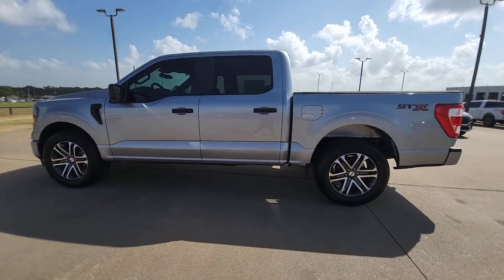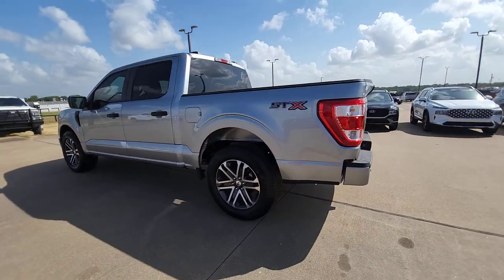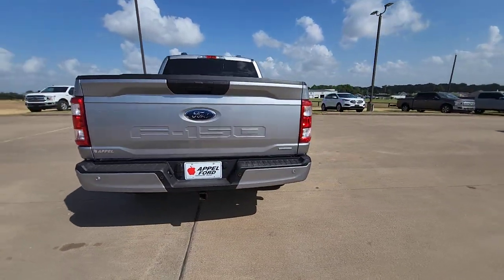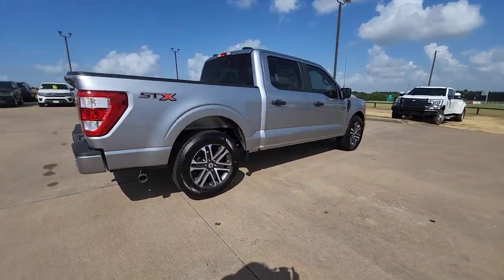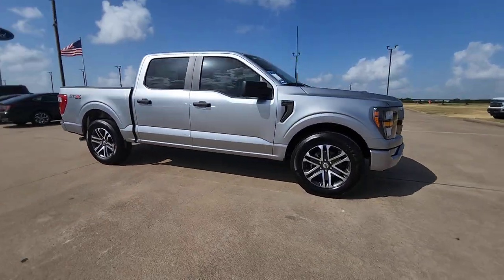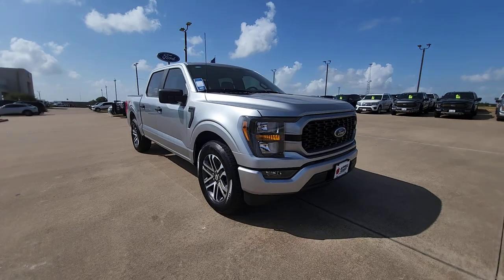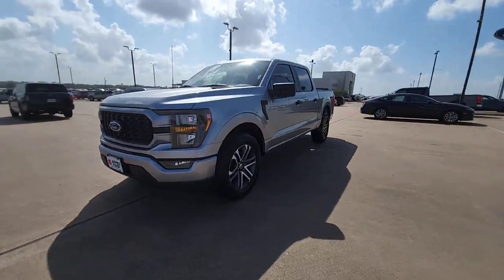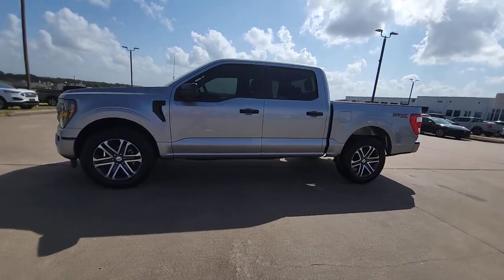2023 Ford F-150 Brenham, College Station, Houston, Hempstead, Navasoto E74833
Iconic Silver Metallic New 2023 Ford F-150 XL available in 1710 Highway 290, West, Brenham, Texas at Hyundai of Brenham. Servicing the Brenham, College Station, Houston, Hempstead, Navasoto, TX area.

bEquipment/bbrThe state of the art park assist system will guide you easily into any spot. The Ford F-150 features a hands-free Bluetooth phone system. Youll never again be lost in a crowded city or a country region with the navigation system on this unit.  See whats behind you with the back up camera on this Ford F-150. Maintaining a stable interior temperature in this vehicle is easy with the climate control system. Enjoy the incredible handling with the rear wheel drive on this 2023 Ford F-150 . This 2023 Ford F-150  has a V6 2.7L high output engine. This unit gleams with an elegant silver clear coated finish. The high efficiency automatic transmission shifts smoothly and allows you to relax while driving. This 2023 Ford F-150  features cruise control for long trips. The Electronic Stability Control will keep you on your intended path. The vehicle is equipped with a gasoline engine.brbrbPackages/bbrSTX Appearance Package: Box Side Decals; Molded-In Color Black Honeycomb Style Grille; SYNC 4 with Enhanced Voice Recognition; Unique Sport Cloth 40/20/40 Front-Seats; Rear Window Fixed Privacy Glass with Defroster; Body-Color Front and Rear Bumpers. Equipment Group 101A Standard: 2.7L V6 EcoBoost Engine; 3.55 Axle Ratio; Electronic 10-Speed Automatic Transmission; 6. 450 lbs Payload Package GVWR. 20 6-Spoke Machined-Aluminum Wheels. SYNC 4 with Enhanced Voice Recognition. Rear Window Fixed Privacy Glass with Defroster. Class IV Trailer Hitch Receiver. Fog Lamps with Black Bezels. **Equipment listed is based on original vehicle build and subject to change. Please confirm the accuracy of the included equipment by calling the dealer prior to purchase.**
STX Appearance Package: Box Side Decals; Molded-In Color Black Honeycomb Style Grille; SYNC 4 with Enhanced Voice Recognition; Unique Sport Cloth 40/20/40 Front-Seats; Rear Window Fixed Privacy Glass with Defroster; Body-Color Front and Rear Bumpers,Equipment Group 101A Standard: 2.7L V6 EcoBoost Engine; 3.55 Axle Ratio; Electronic 10-Speed Automatic Transmission; 6,450 lbs Payload Package GVWR,20 6-Spoke Machined-Aluminum Wheels,SYNC 4 with Enhanced Voice Recognition,Rear Window Fixed Privacy Glass with Defroster,Class IV Trailer Hitch Receiver,Fog Lamps with Black Bezels,AppLink/Apple CarPlay and Android Auto smart device wireless mirroring,Pre-Collision Assist with Automatic Emergency Braking (AEB) forward collision mitigation,Pre-Collision Assist with Pedestrian Detection,FordPass Connect 4G mobile hotspot internet access,Rear mounted camera,Lane Keeping Alert,Brake assist system,Cruise control with steering wheel mounted controls,FordPass Connect smart device engine start control,SYNC 4 Connected Navigation integrated navigation system with voice activation,Primary monitor touchscreen,EcoBoost 2.7L V-6 port/direct injection, DOHC, Ti-VCT variable valve control, twin turbo, engine with 325HP,SYNC 4 with Enhanced Voice Recognition (Alexa-Built-In) virtual assistant,Driver Alert,MyKey restricted driving mode,Automatic brake hold,Active aerodynamics,Bluetooth wireless audio streaming,SYNC 4 with Enhanced Voice Recognition voice-activated climate control,Ford Co-Pilot360 - Auto High Beam auto high-beam headlights,SecuriLock immobilizer,Trailer sway control,SYNC 4 handsfree wireless device connectivity,6 USB ports,SYNC 4 external memory control,Internet radio capability,AdvanceTrac with Curve Control electronic stability control system with anti-roll,Hill Start Assist,Reverse Sensing System rear parking sensors,Tailgate Assist easy lift tailgate,Ford Co-Pilot360 - Post Collision Braking automatic post-collision braking system,Active grille shutters,SYNC 4 911 Assist emergency SOS system via mobile device,Manual rear child safety door locks,Heated driver and passenger side door mirrors,Gage cluster display size: 4.00,Manual tilting steering wheel,Manual telescopic steering wheel,Wheel hub covers,Over the air updates,Easy Fuel capless fuel filler,Auto stop-start engine,Metallic paint,20 x 8.5-inch front and rear machined w/painted accents aluminum wheels,P275/60RS20 AS BSW front and rear tires,Cloth front seat upholstery,6 airbags,Auto-locking doors,Driver front impact airbag,Seat mounted side impact driver airbag